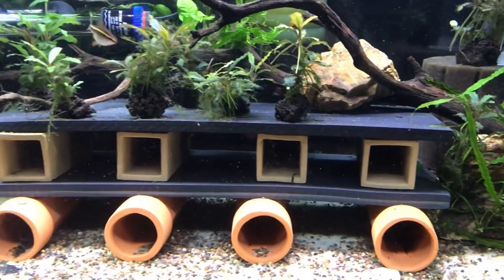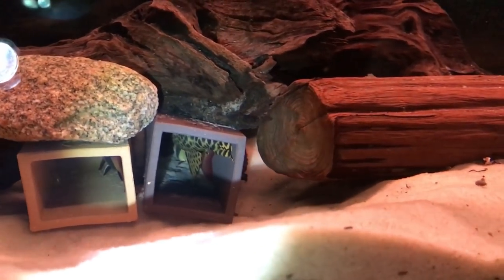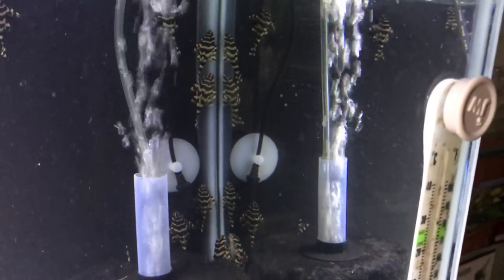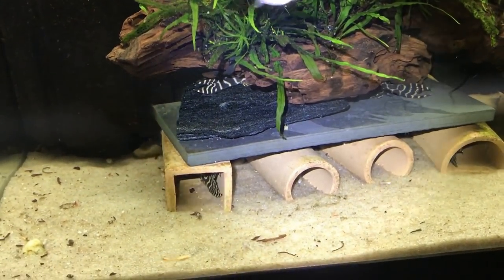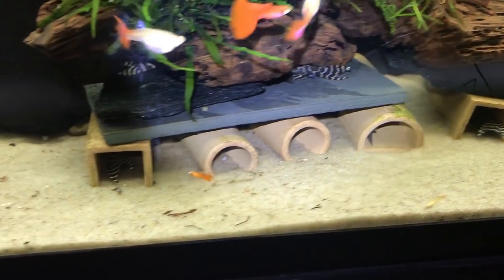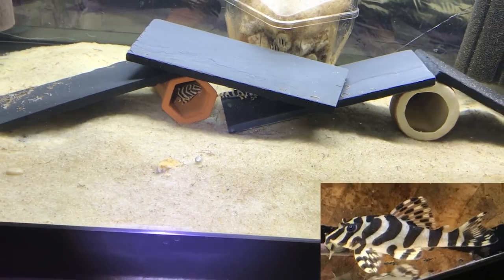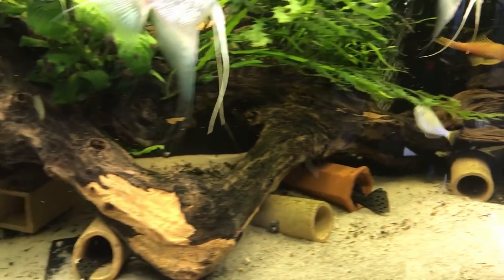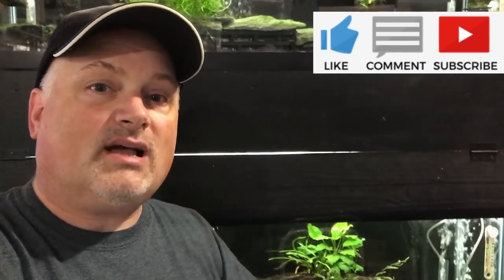Pleco Collection - Tour and Update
A quick tour of all my exotic pleco breeding projects and single specimens. Worth noting, I did not include my bushy nose Ancistrus (guppies of the pleco world). Bushy nose are neither exotic or challenging to keep & breed.

Lighting, Heating and Accessories:
48” T5 LED Lighting 6500K

L014 pic in thumbnail possibly owned by Lalla Kuikka(?)